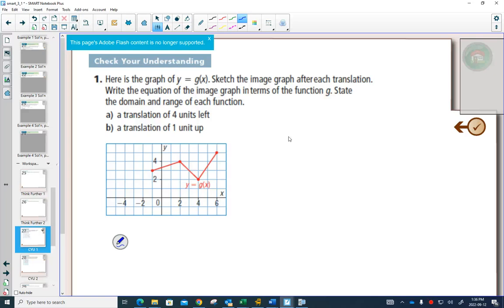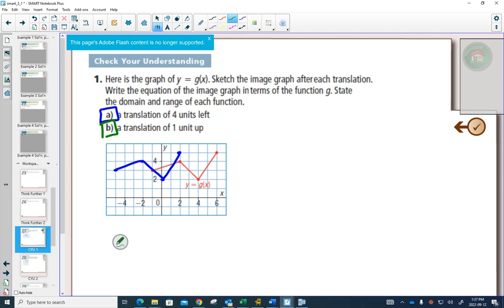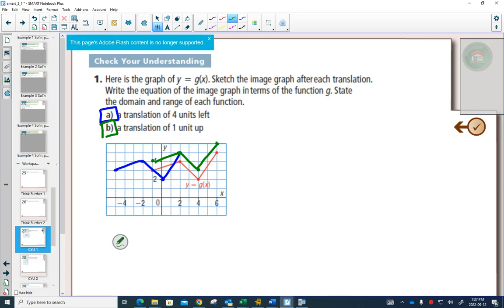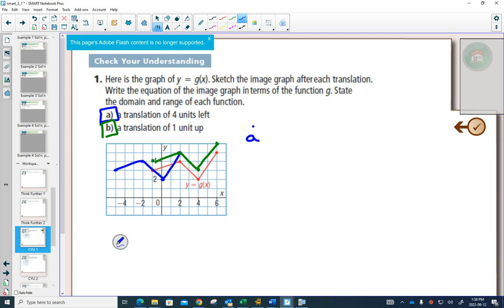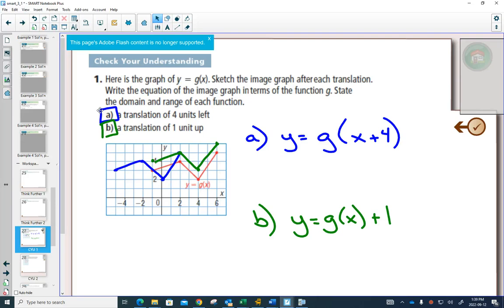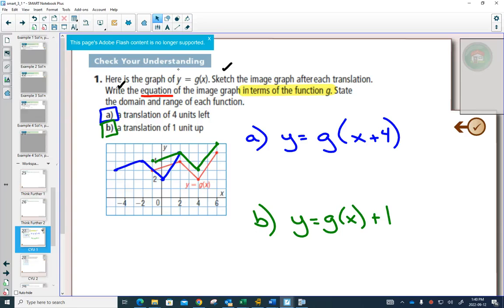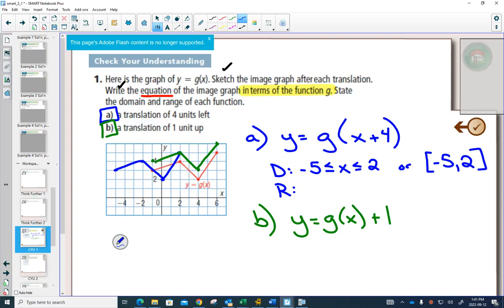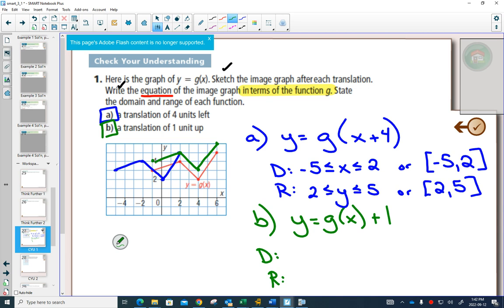40SP 3 1 Example 1